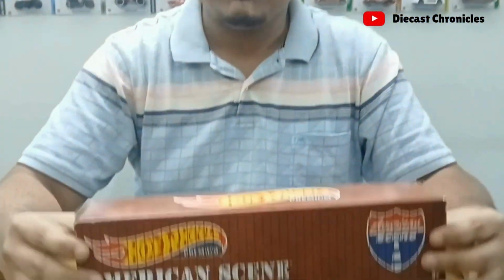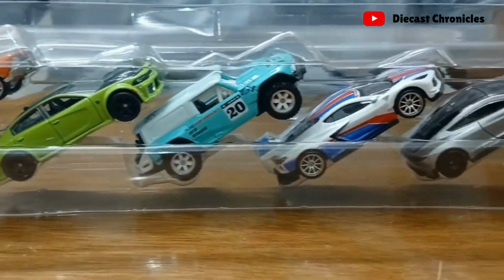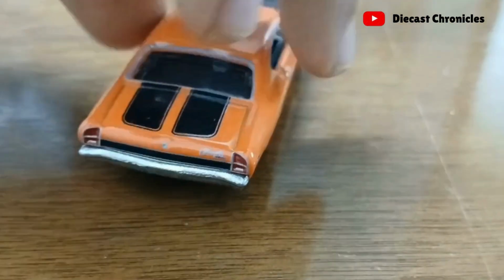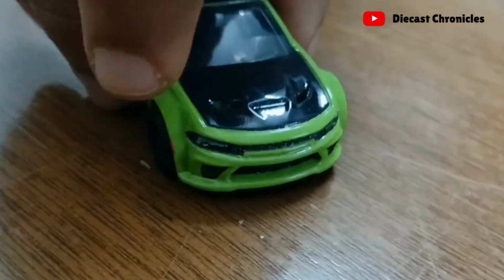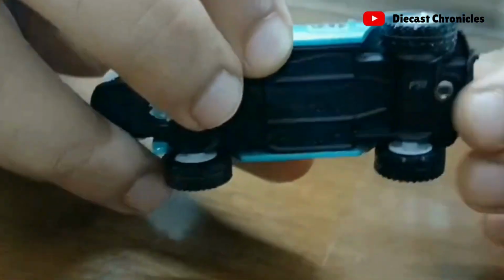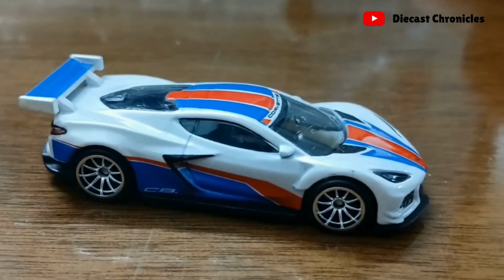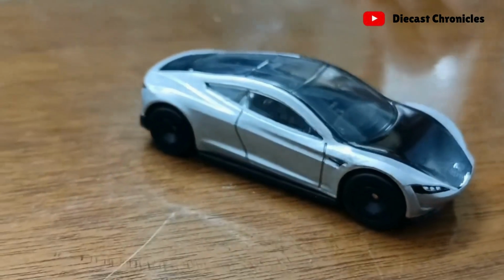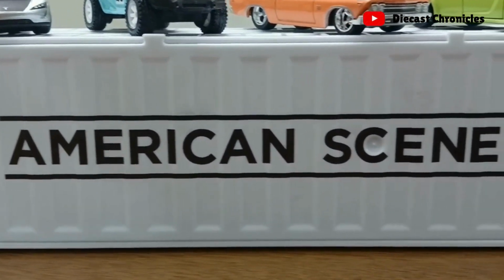Hot Wheels Car Culture Set! 🤯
🚗 Unboxing Hot Wheels Premium Car Culture Set! | 5 Amazing Cars Detailed Review! 🚗

Hey Hot Wheels fans! 👋 In this exciting video, I unbox the Hot Wheels Premium Car Culture Set (imported edition)! This awesome set features 5 stunning cars that every collector will want to add to their collection! 🏎️💨

I give you a close-up look at each of the cars in this set, including the Corvette C8.R, 69 Chevelle SS, Ford Bronco R, 20 Dodge Charger Hellcat, and Tesla Roadster! 🔥 Whether you're a die-hard Hot Wheels collector or just a fan of cool cars, this video has something for everyone. 🚙✨

In this video, you'll find:
✅ Detailed unboxing and first impressions of each car 🚗
✅ A closer look at the Corvette C8.R, 69 Chevelle SS, Dodge Charger Hellcat, Tesla Roadster, and more! 🏁
✅ Honest review of the Hot Wheels Premium Car Culture Set 🌟
✅ Fun rolling test to see which car performs the best! ⚡

If you're into Hot Wheels, diecast cars, car culture, and unboxing videos, you're in for a treat!

Timestamps:
00:00 - 00:10 Unboxing
00:11 - 00:50 Introduction
00:51 - 02:12 Review on Container Pack
02:18 - 03:44 '69 Chevelle SS 396
03:48 - 04:58 2020 Dodge Charger Hellcat
05:03 - 06:16 Ford Bronco R
06:25 - 07:38 Corvette C8.R
07:44 - 08:50 Tesla Roadster
09:00 - 10:05 Rolling Test

If you love unboxing videos and are a Hot Wheels collector, this is a must-watch! Whether you're into diecast cars, want to learn more about the Hot Wheels Premium Car Culture sets, or just love seeing cool cars like the Corvette C8.R and Tesla Roadster, this video is packed with detailed reviews and fun insights! Plus, the rolling test will show you which cars perform the best! 🔥